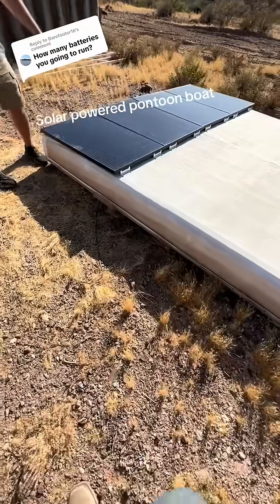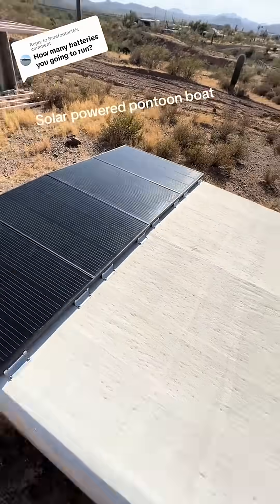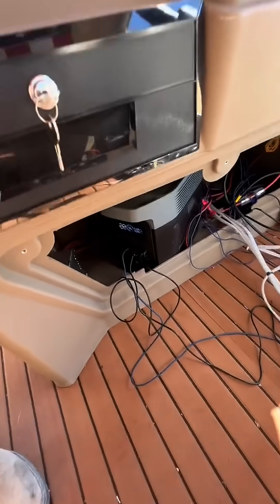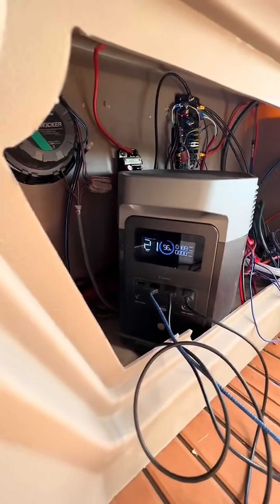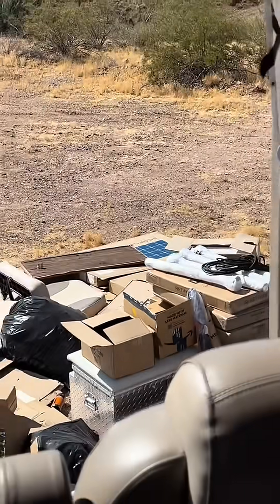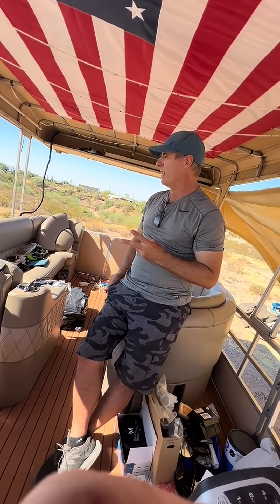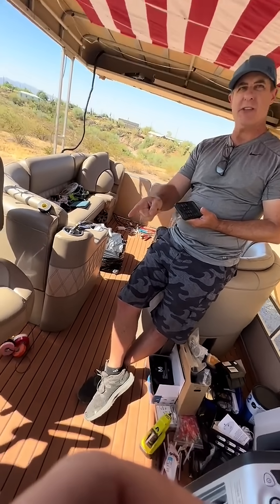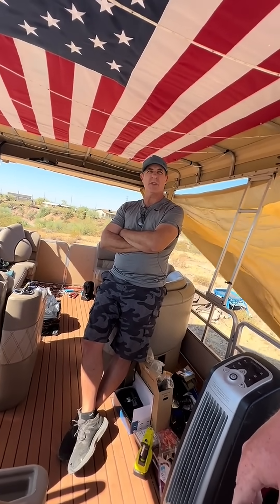Solar-Powered Boat Upgrade: Full DIY Rewire & Setup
Solar-Powered Boat Upgrade with DIY Battery System